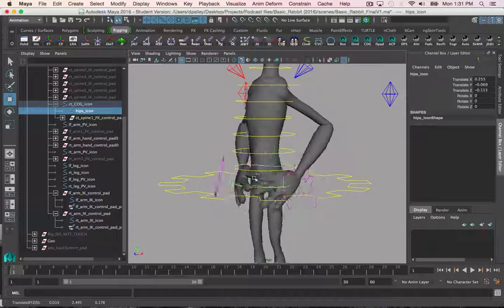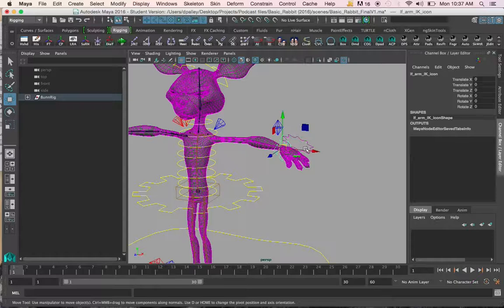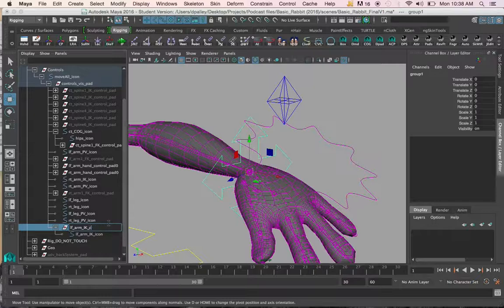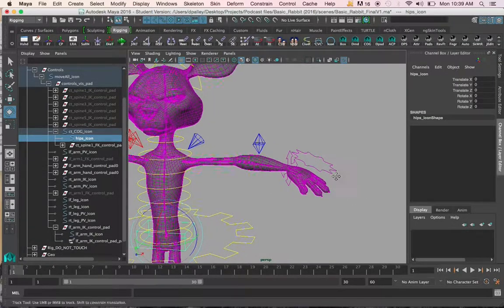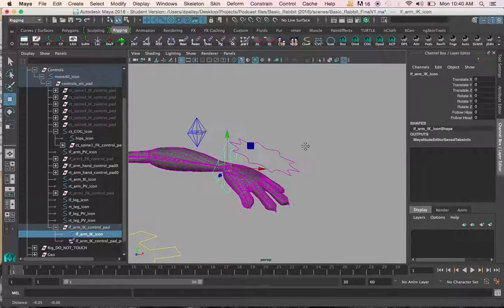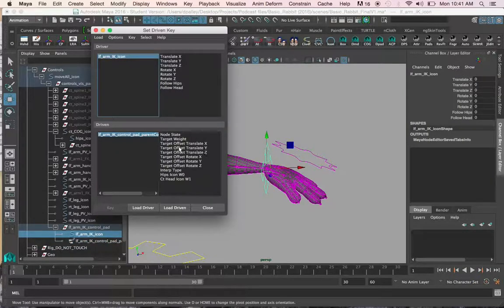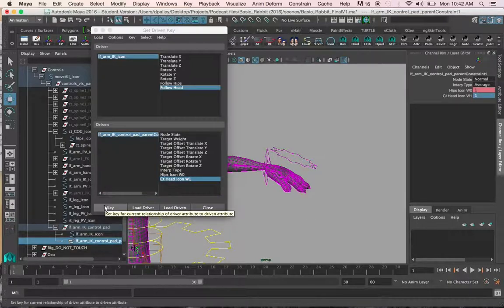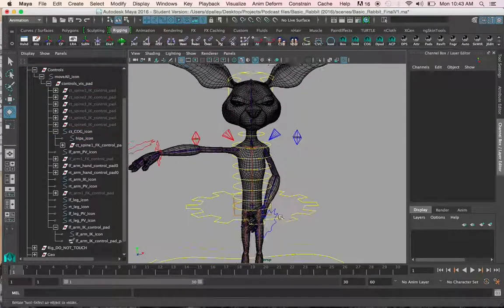Space Switch Podcast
Creating a space switch for IK arm controls to follow other parts of the rig.